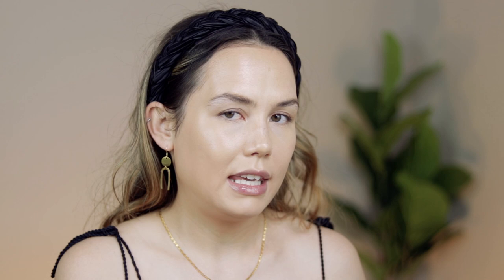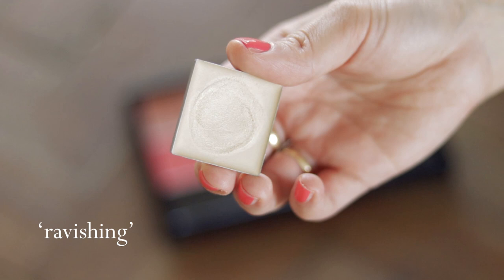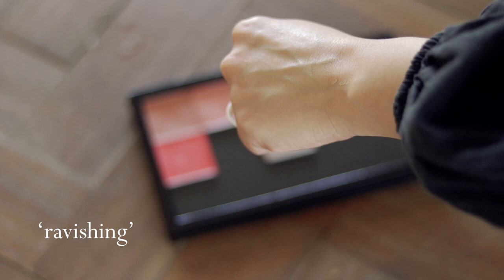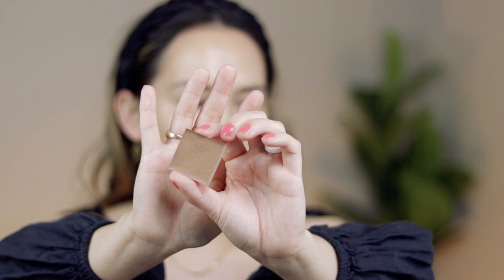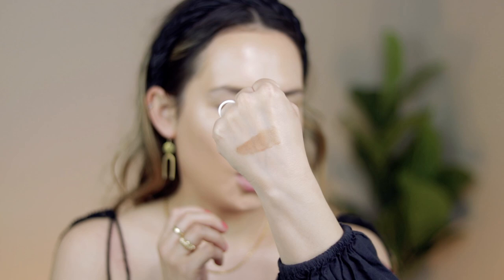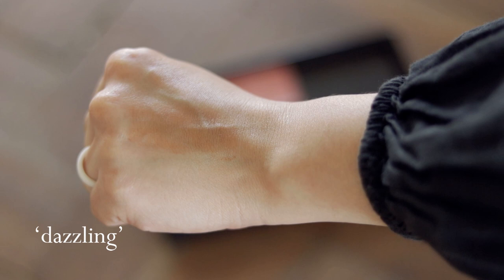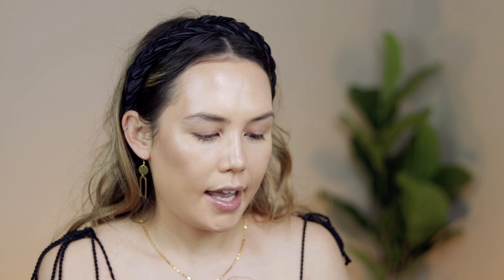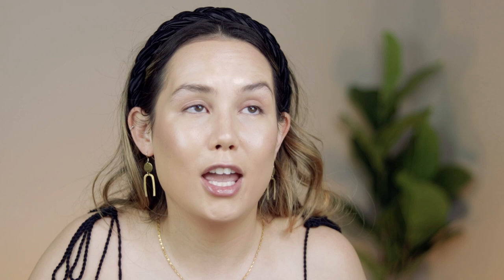finally trying kjaer weis - review + swatches | alexa blake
⇢ get $10 off of your FIRST $50 order at Follain when you shop with this link:

[products mentioned] *provided by the brand/gifted
⇢glossier futuredew

⇢fitglow vita active foundation (shade "vf3") *

⇢daniel sandler watercolour cheek colour (shade "hot toddy")

⇢kosas revealer concealer (shade "4")

⇢pacifica stunning brows eyebrow gloss & set (shade "golden brown")

⇢kjaer weis cream highlight (shade "ravishing")

⇢kjaer weis cream bronzer (shade "dazzling")

⇢kjaer weis cream blush (shades "blossoming," "sun touched," "desired glow," "above & beyond")
blossoming, sun touched, desired glow
above & beyond

⇢pacifica cherry velvet matte powder

⇢saint cosmetics velvet lip cream (shade "milan") *

[faq]
⇢ hair cut: roman becerra @ johnny rodriguez salon (@roman.hairdressing)
⇢ hair colour: tamara chan @ johnny rodriguez salon (@tamaralynnchan)
⇢ ethnicity: chinese/caucasian
⇢ age: 29
⇢ married? yes
⇢ kids? yes...2 boy toddlers

I return 100% of my commission back to my channel so I can review new products and create fresh content for y'all! I so appreciate all of you whether or not you choose to use my links :)

[FTC]